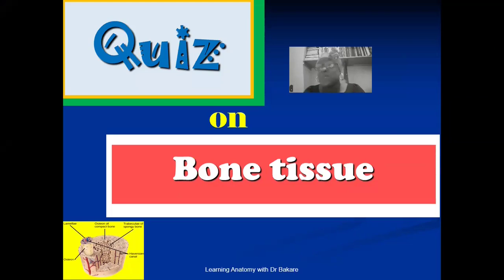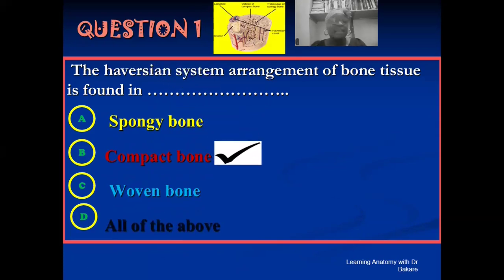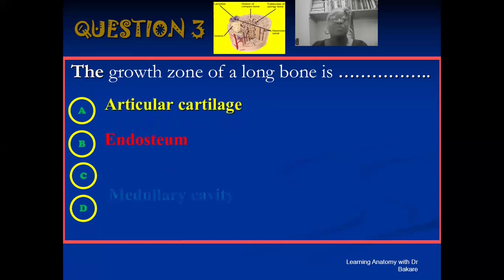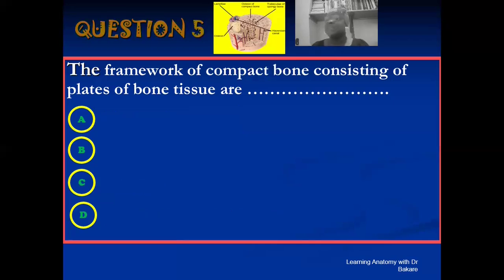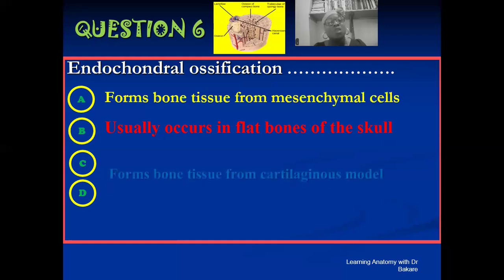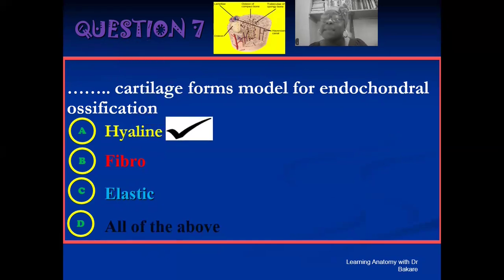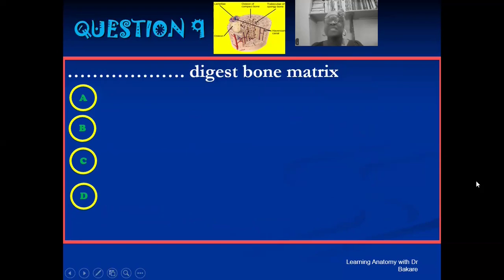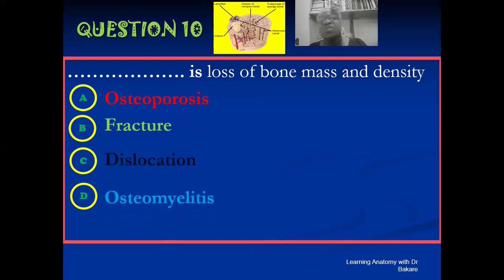Quiz on bone tissue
This is a quiz video on the bone tissue .